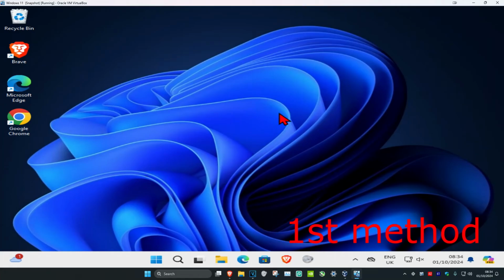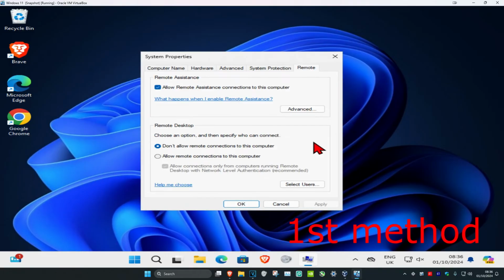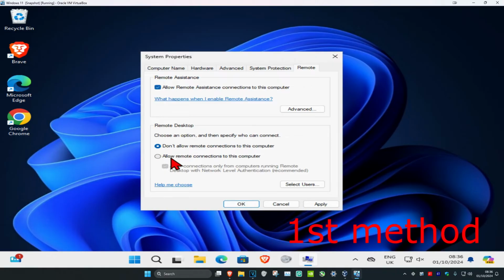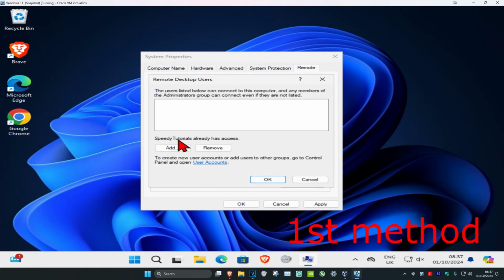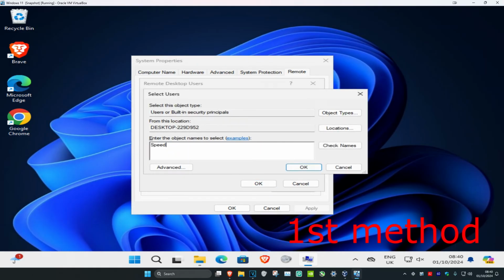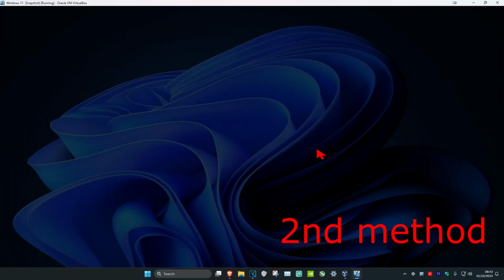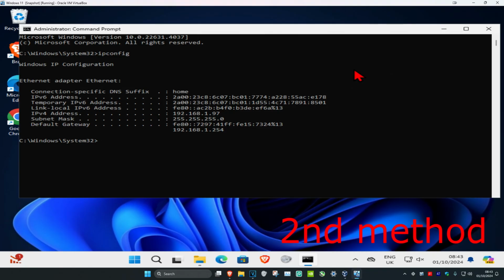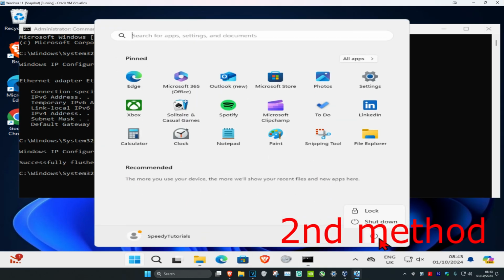How To Fix Remote Desktop Can't Connect to the Remote Computer for One of These Reasons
How To Fix Remote Desktop Can't Connect to the Remote Computer for One of These Reasons in Windows 11

Remote Desktop Can't Connect to the Remote Computer for One of These Reasons [Tutorial]

In today’s world, connecting to a remote computer has become commonplace, given that many companies have adopted a work-from-home culture. However, this can bring up many technical issues, including common errors such as “remote desktop can’t connect to the remote computer.”

The error ‘Remote Desktop can’t connect to the remote computer for one of these reasons’ can occur due to lots of reasons including wrong login credentials, connectivity issues or the use of HTTP/UDP protocol.

So, how to fix this error? Well, let’s get a bit into the basics first.

Remote desktop is a convenient feature that allows you to virtually connect to other computers running the Windows operating system. With this feature, you can connect to computers located in any part of the world, provided you have the right credentials (username and password) to connect. Also, a good Internet connection is absolutely essential!

Issues addressed in this tutorial:
remote desktop can't connect to the remote computer
remote desktop can't connect to the remote computer windows 10
azure remote desktop can't connect to the remote computer
remote desktop can't connect to the remote computer azure vm
remote desktop can't connect to the remote computer windows 11
azure rdp remote desktop can't connect to the remote computer
remote desktop connection can't connect to the remote computer
can't connect remote desktop
the remote desktop cannot connect to the remote computer
why is my remote desktop not connecting
remote desktop can't connect to the remote computer error

Remote Desktop is a very useful Windows 10 feature, which allows us to control our computer from another device.

Of course, it requires an internet connection to work, so if your computer is not properly connected to the internet, you won’t be able to use this feature.